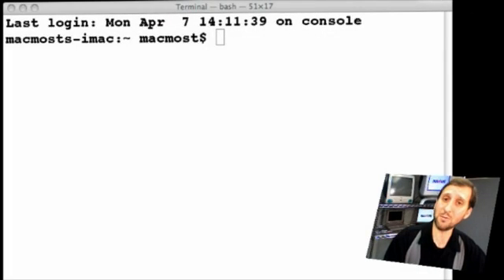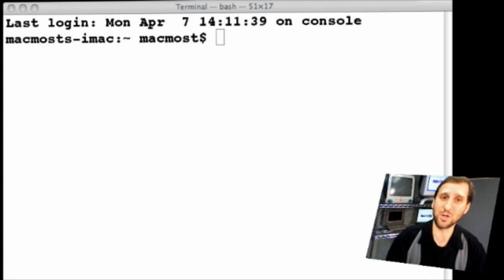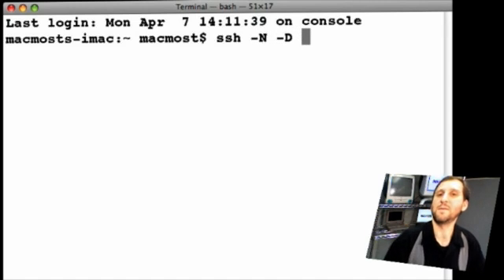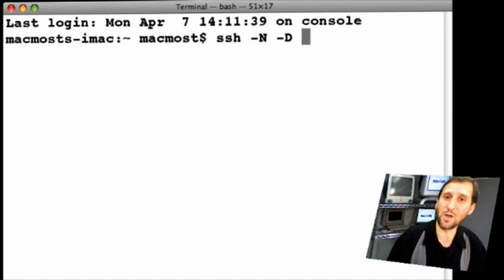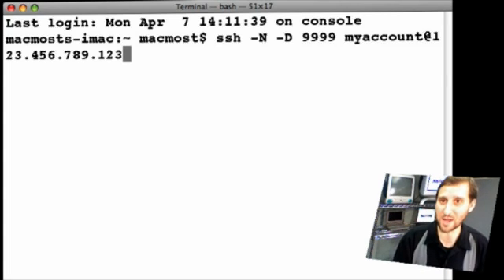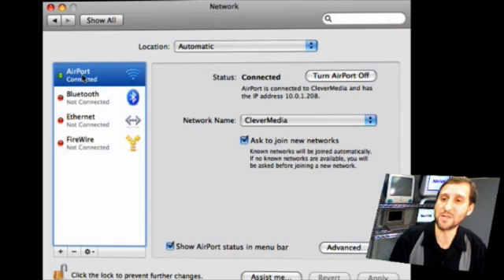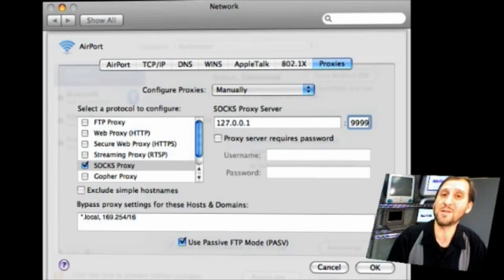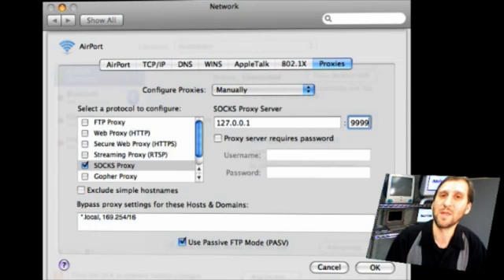MacMost Now 66: Using SSH Tunneling for Secure Connections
Gary Rosenzweig looks at using two Macs to connect to the Internet securely while traveling.